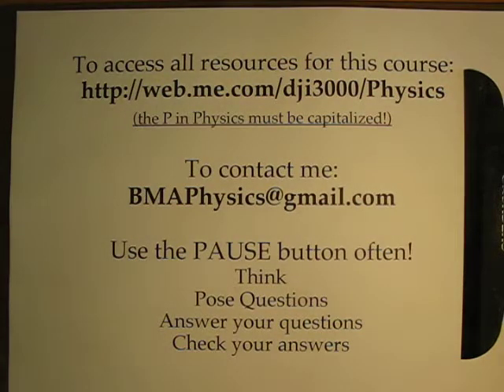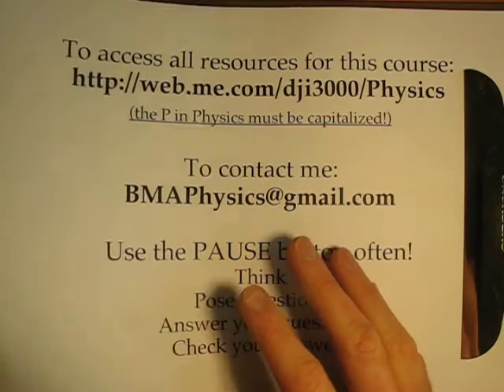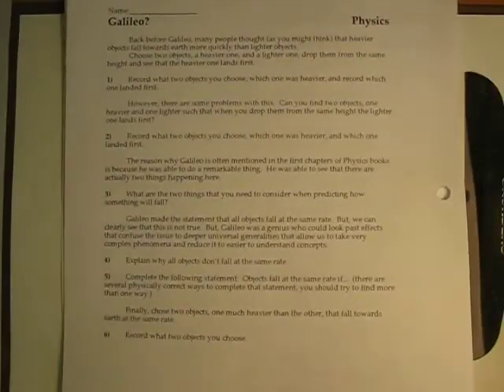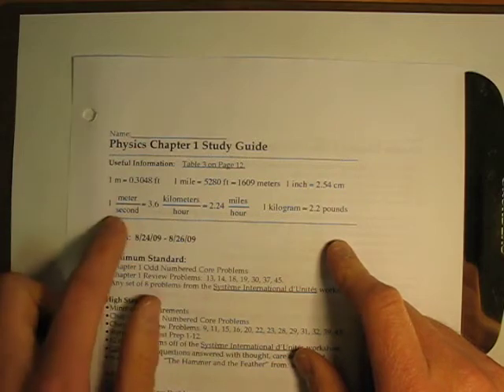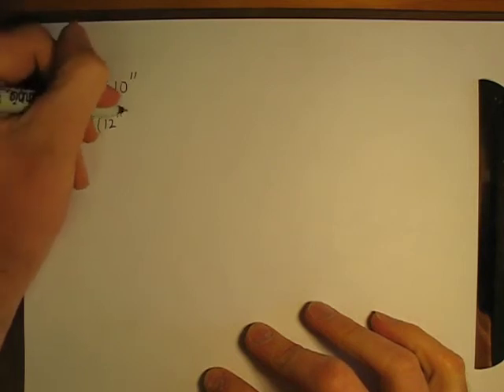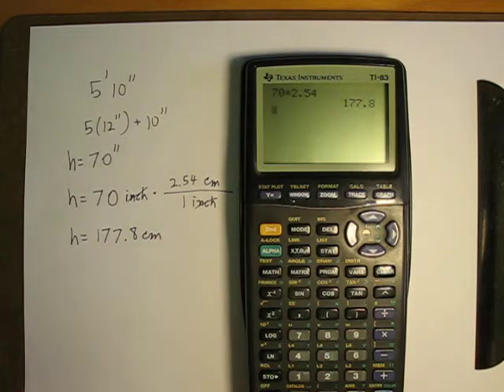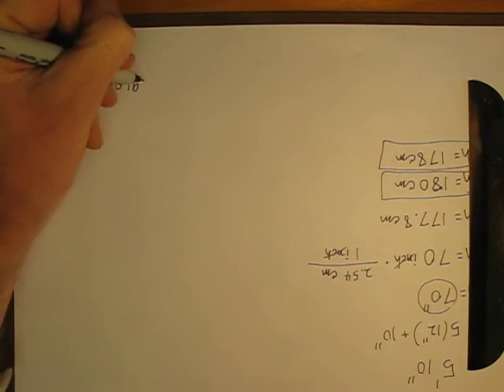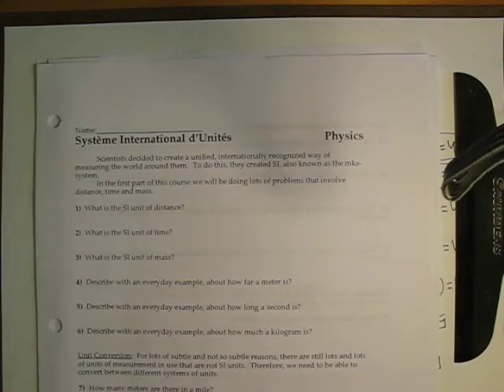BMAPhysics 1b Introduction to unit conversion.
More units in Physics.  introduction to unit conversion.